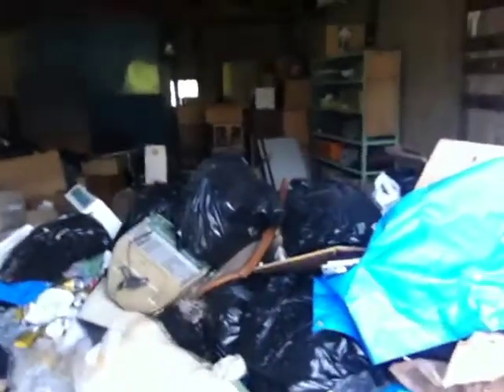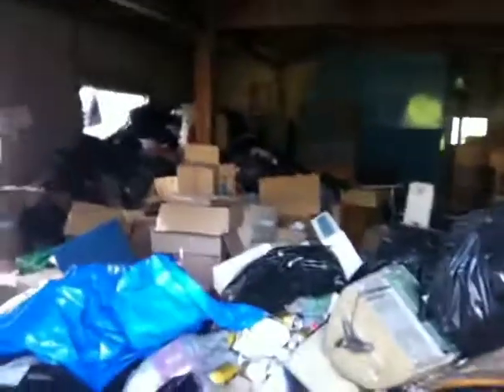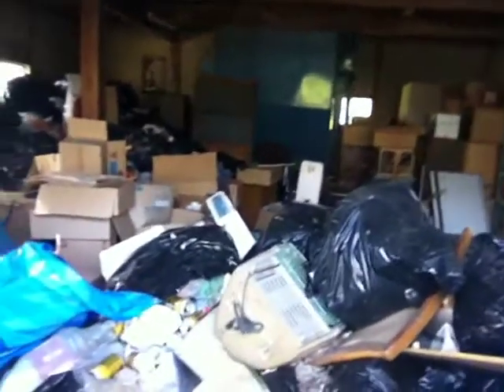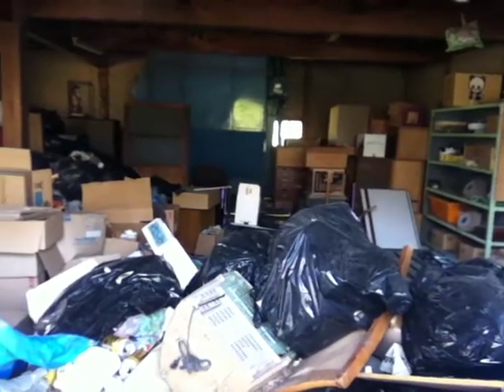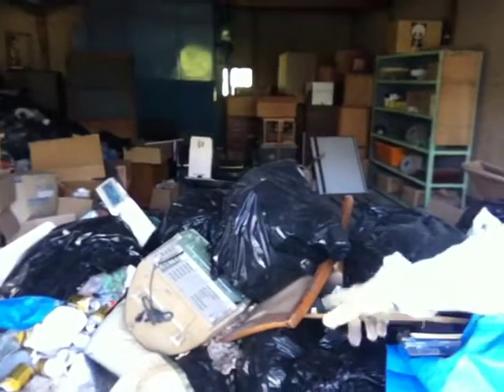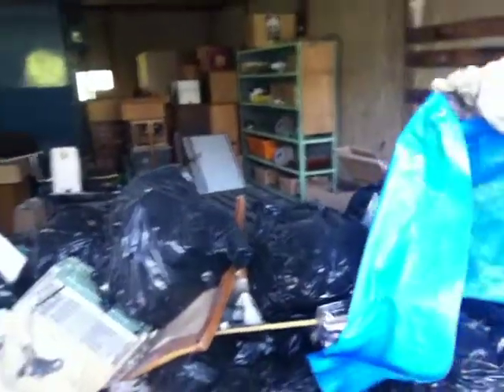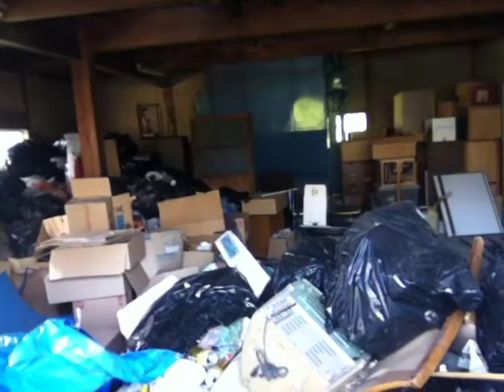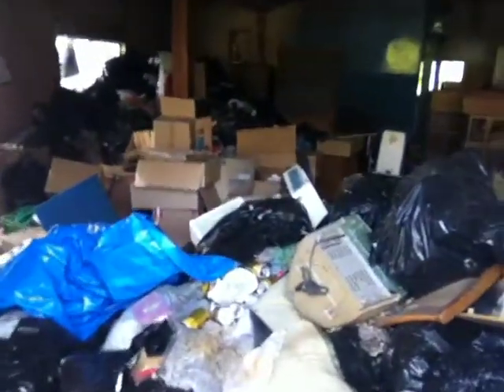#2 The Closet beekeeper creating a space to make beehives to SaveOurBees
I lack a place to work and to make my hives... the barn next to ours if perfect. The only problem it is full of trash... Well not for long. I am going to sort and burn it all.